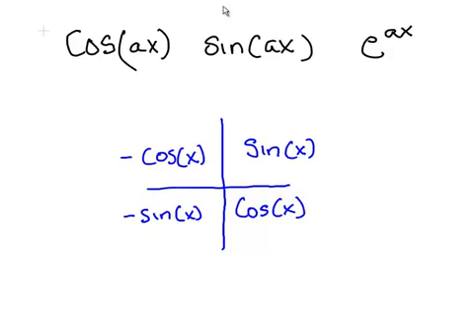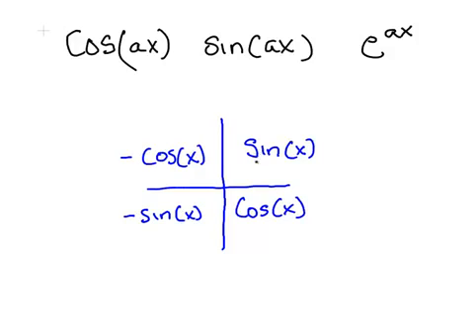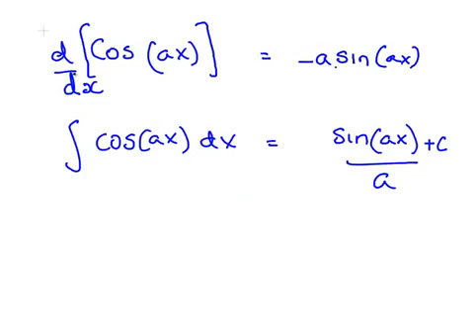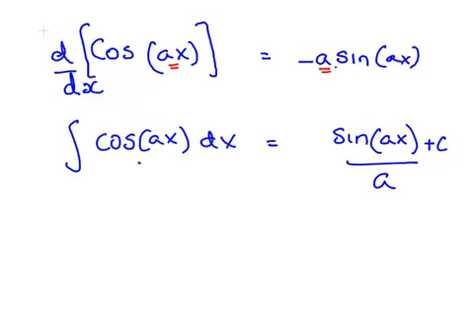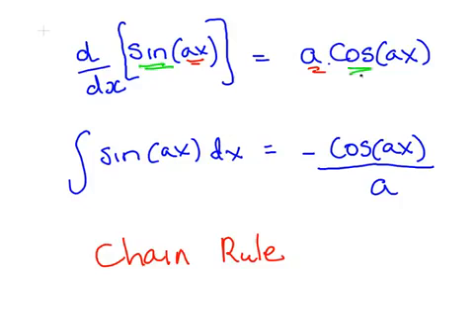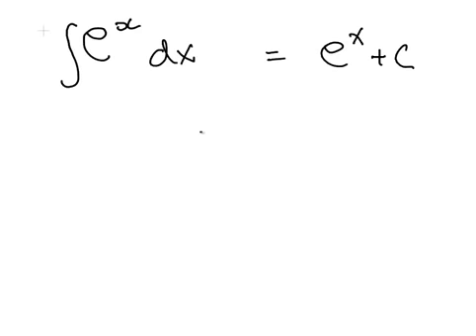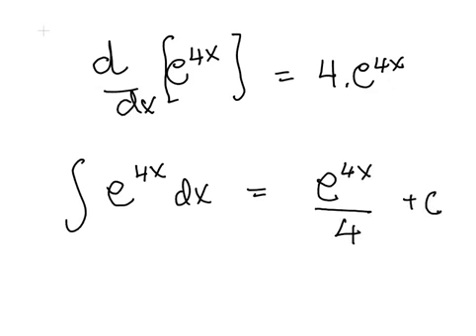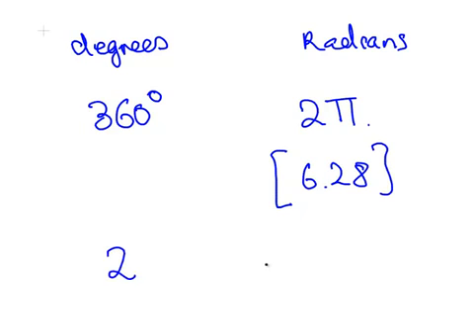Working with Trigonometric Functions in Calculus Exercises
DiscreteMaths.github.io  - Trigonometric Functions